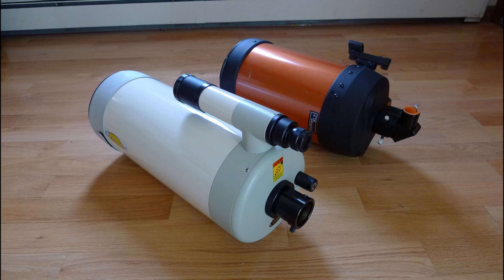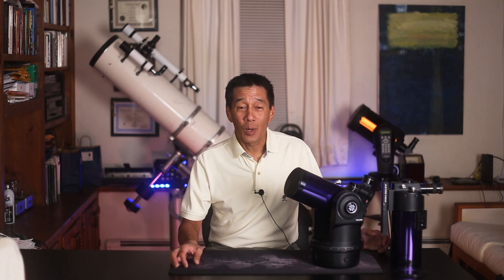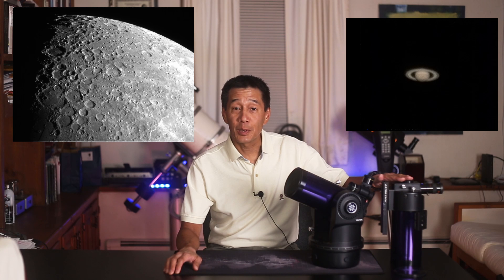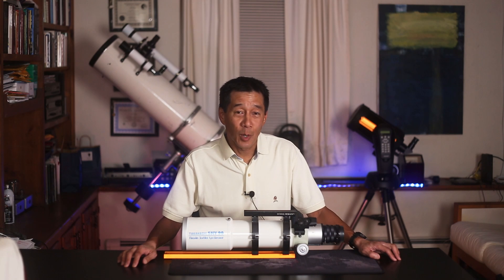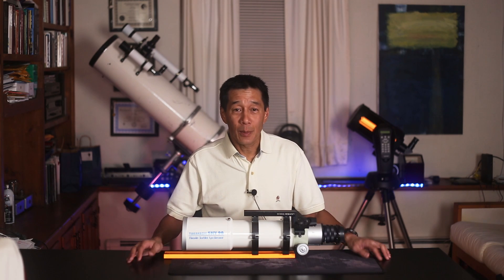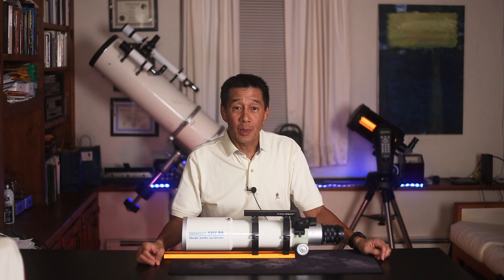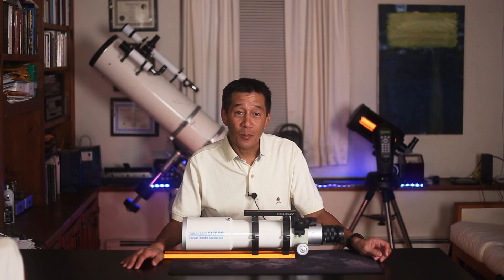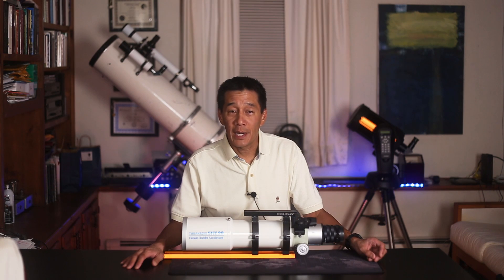5 Telescopes I Regret Buying!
What are some of your regrets?